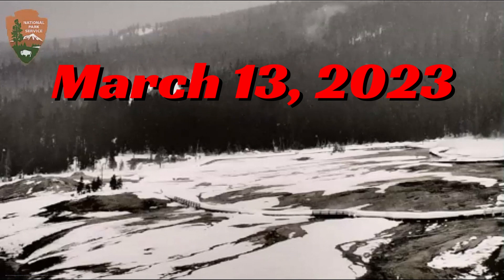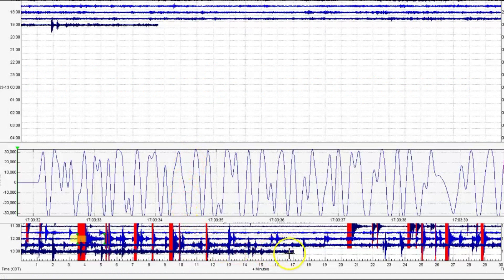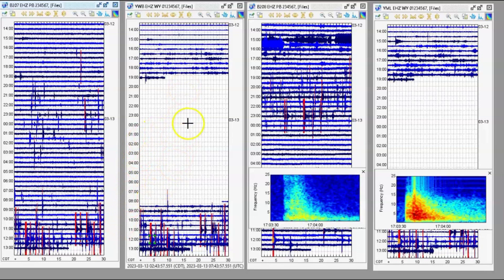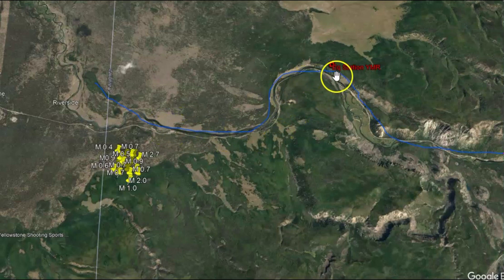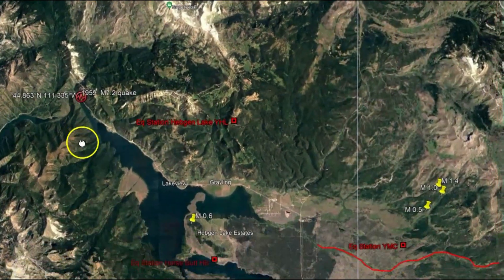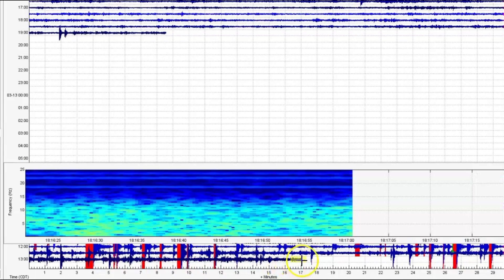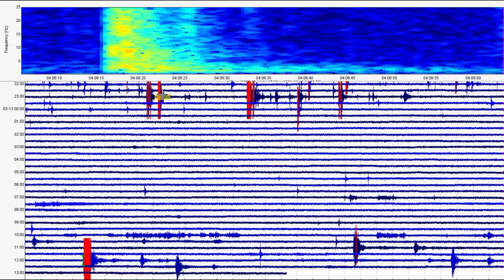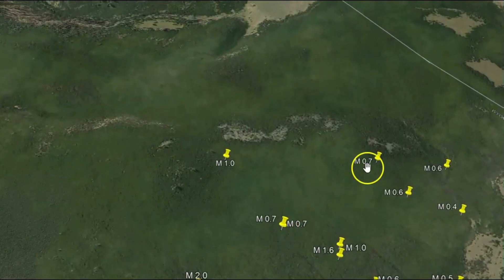Yellowstone Earthquake Swarm Happening RIGHT NOW!